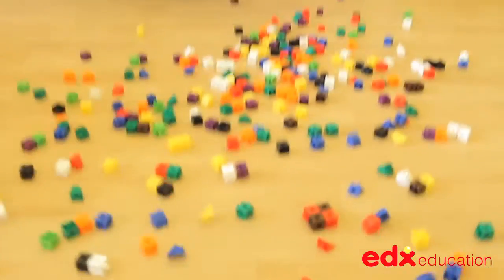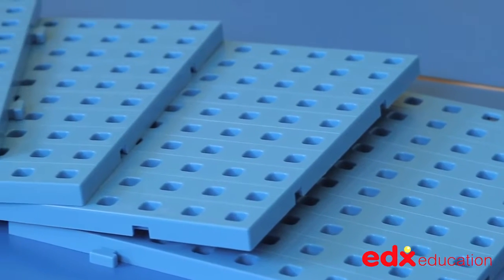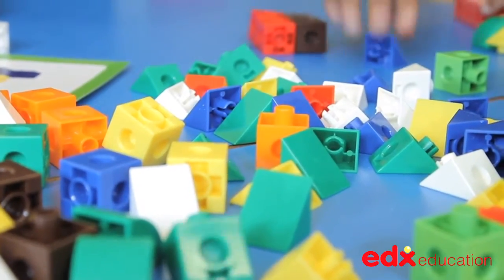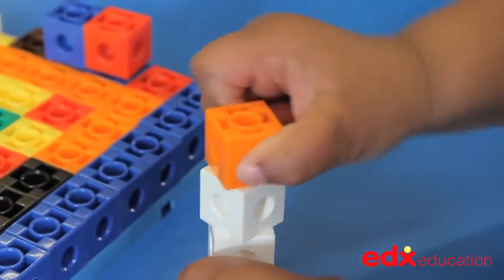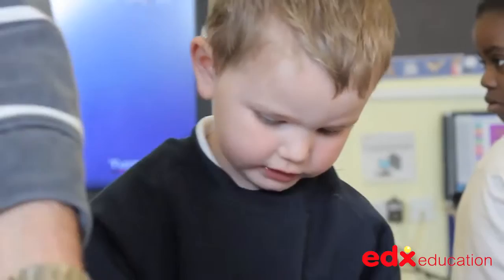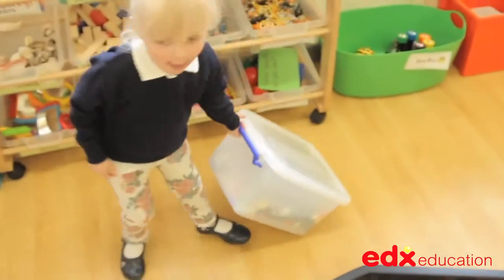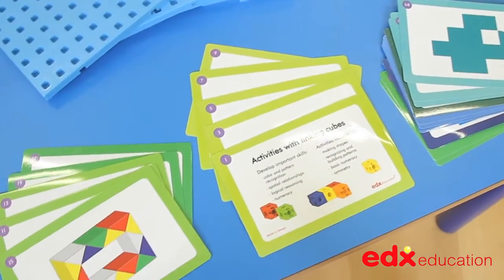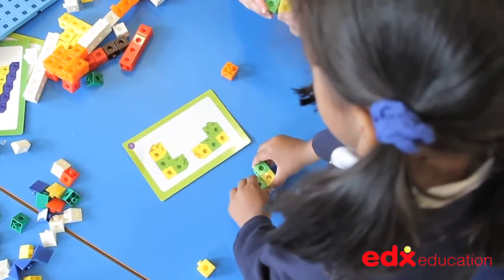Linking Cube Set - Edx Education, Early Years, Construction & Cognition